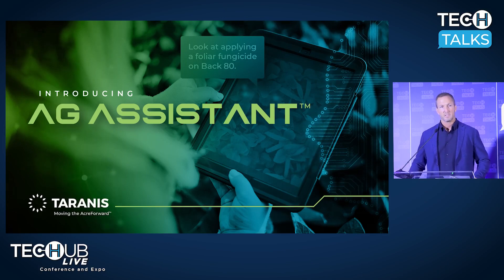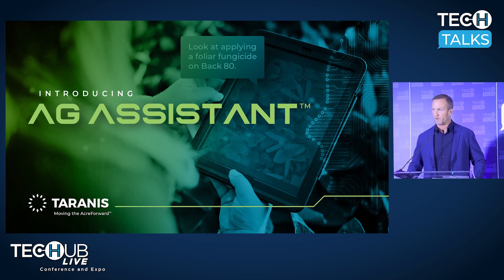Ag Retail 2.0: Leveraging AI for Superior Customer Engagement Introducing Ag Assistant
The future is now. Taranis Ag Assistant, powered by a generative AI model, will revolutionize the retail sales and agronomy industry by providing field-specific, detailed, comprehensive insights and actionable recommendations to advisors and growers with an unprecedented level of timeliness and accuracy, introducing an entirely new approach to farm management for the age of AI.